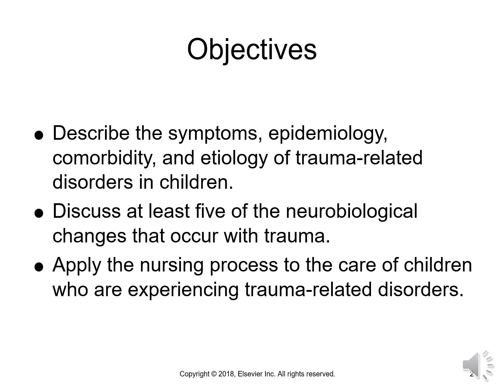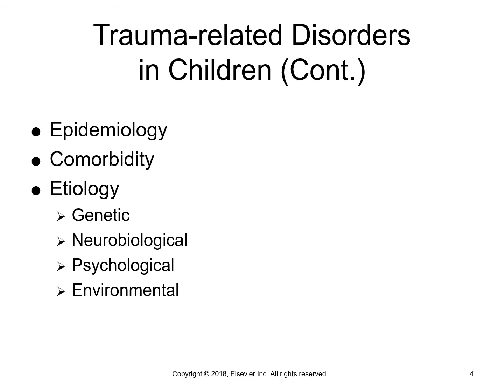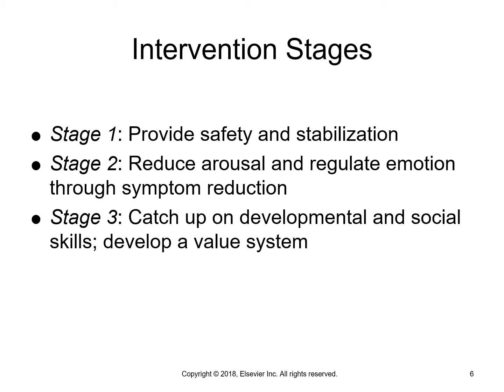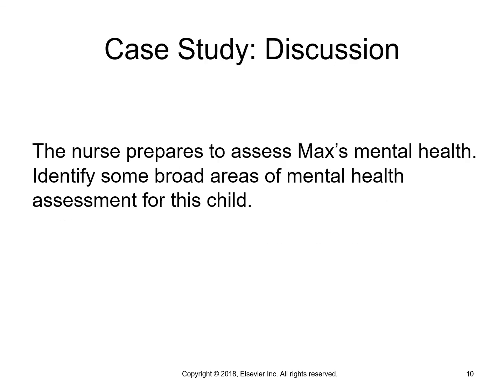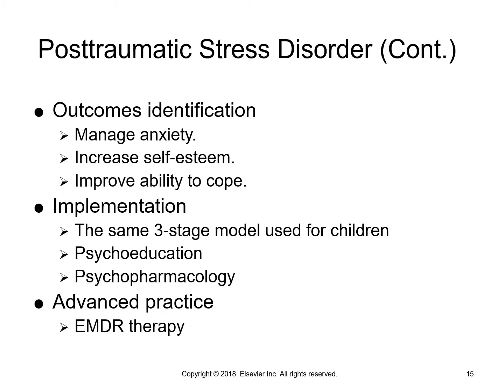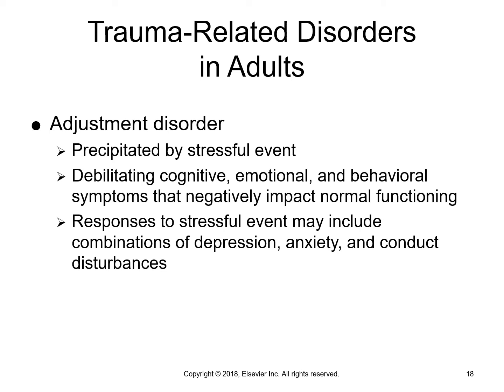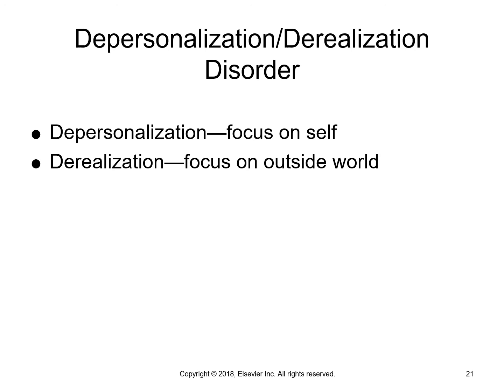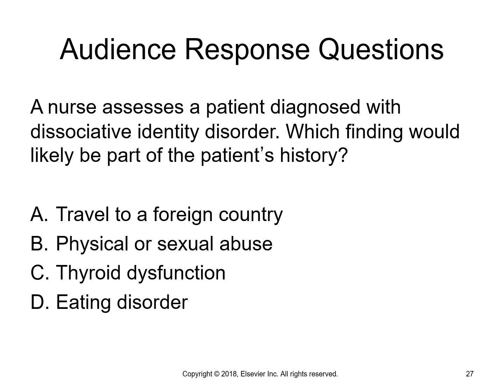Trauma and stressor related disorders